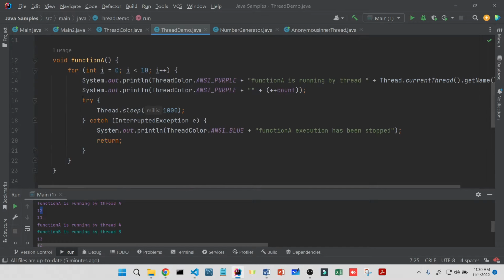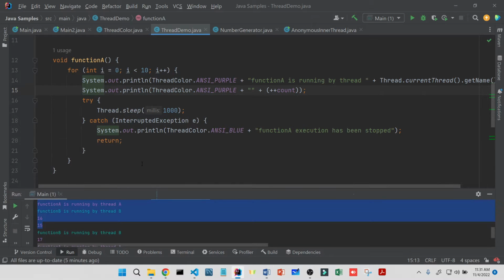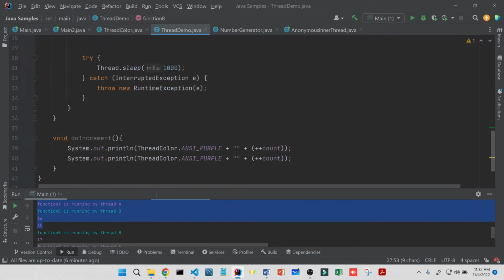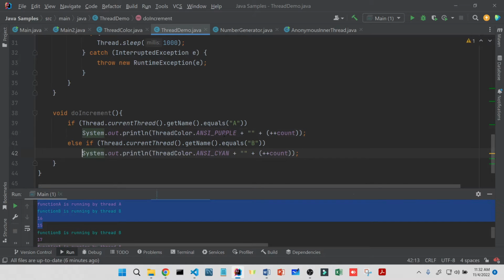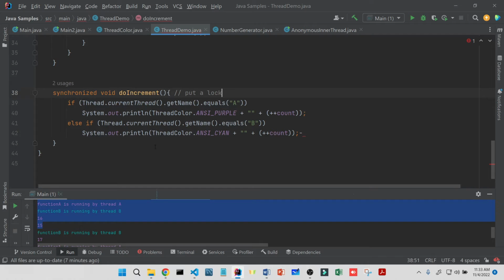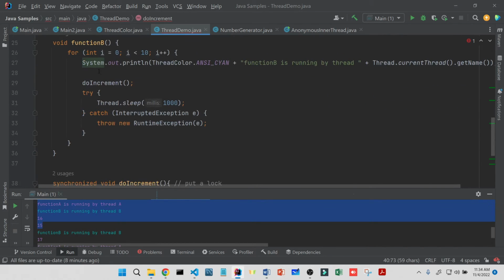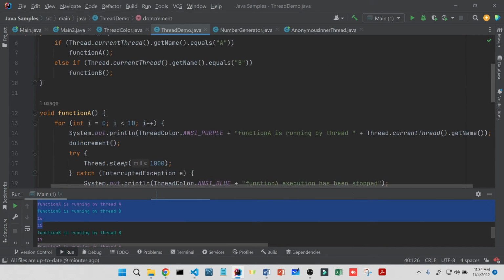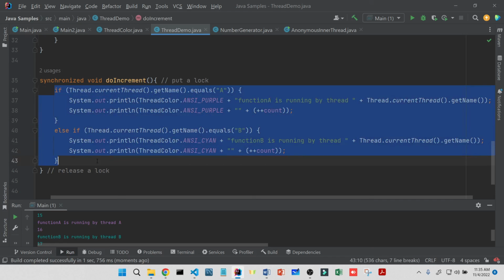51 Thread Programming - method synchronization